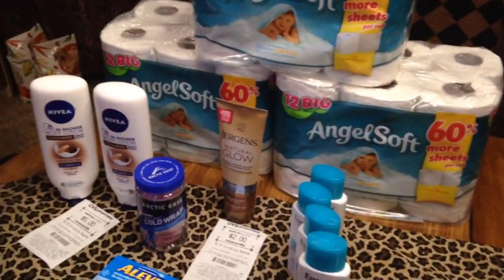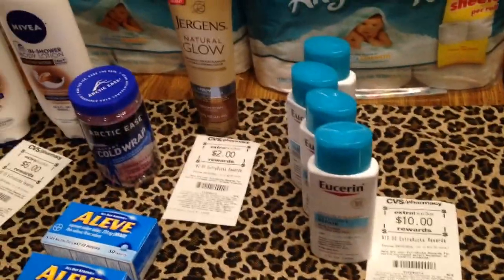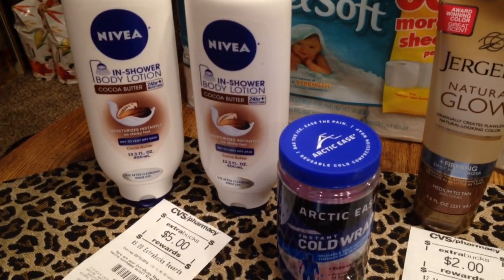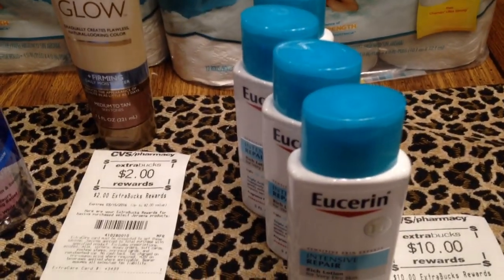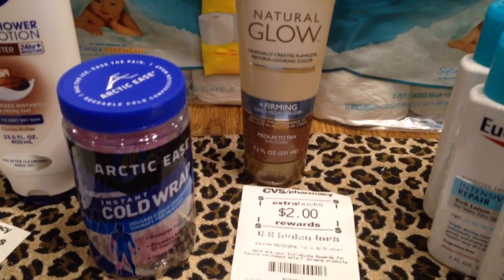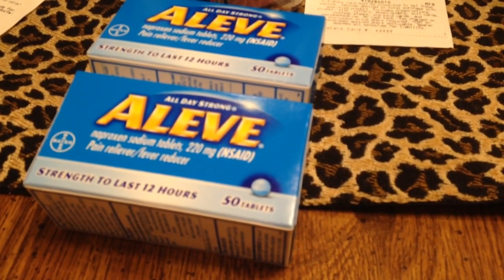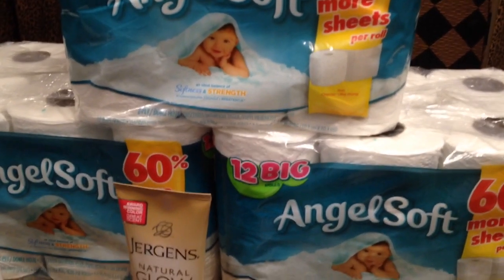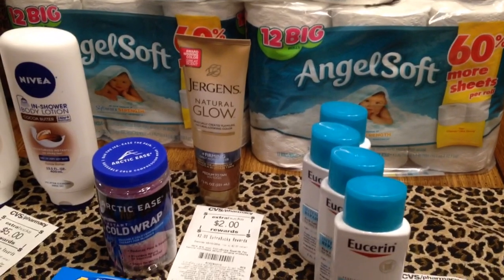Big Valentines Haul From CVS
Valentines Day 2/14/16 Extreme Couponing Tips and Tricks for Beginners in 2016 at places like cvs walmart target walgreens riteaid and many more How to get paid to shop all day long